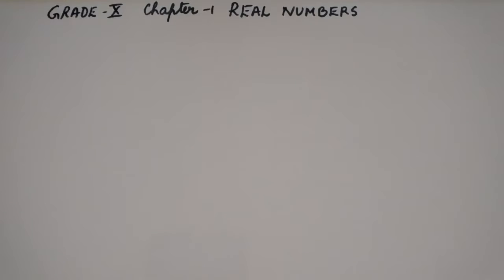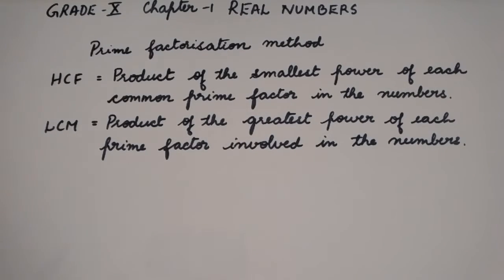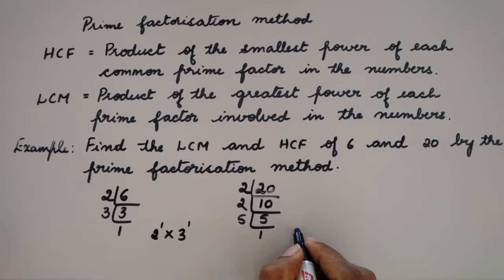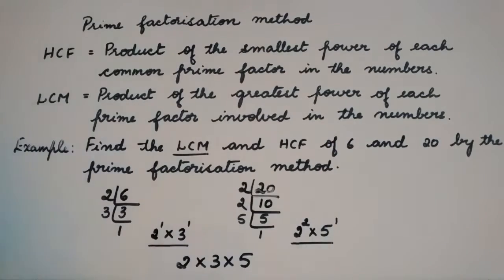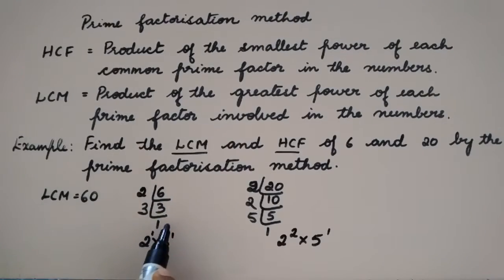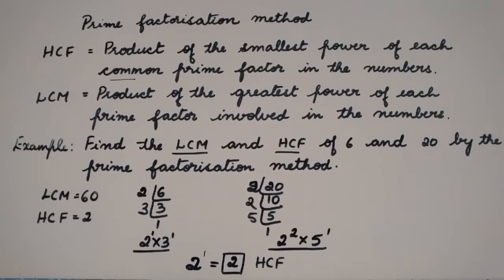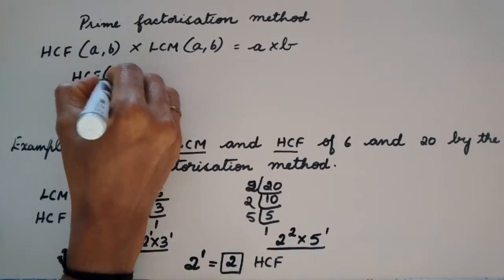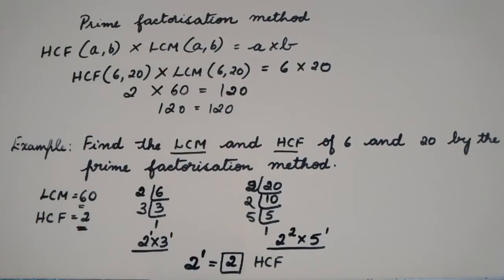Grade 10 Chapter 1 Real numbers Part 3